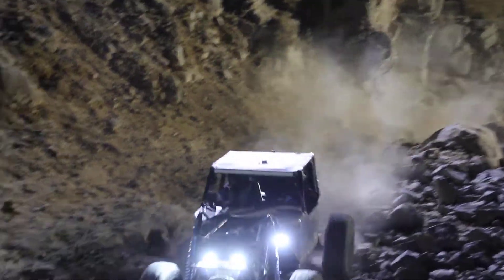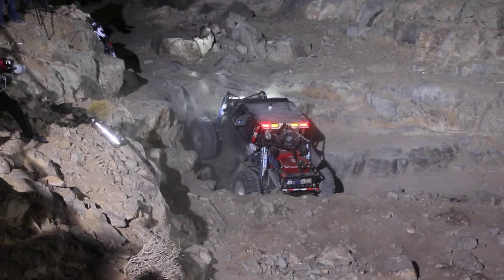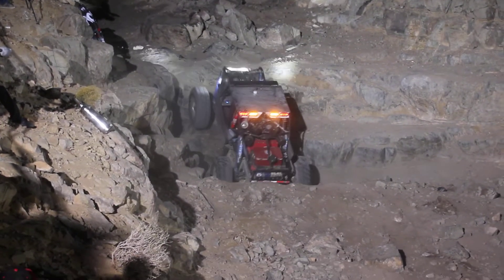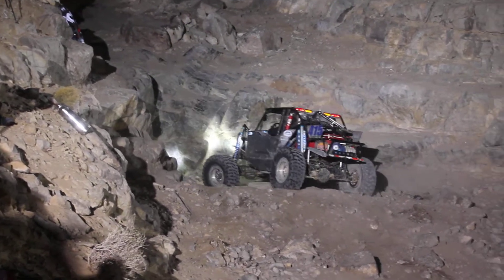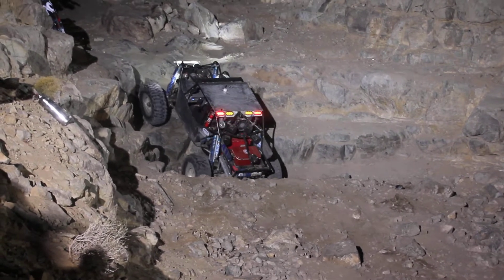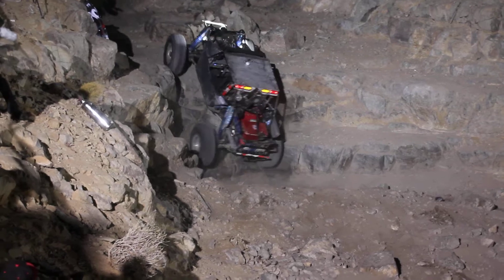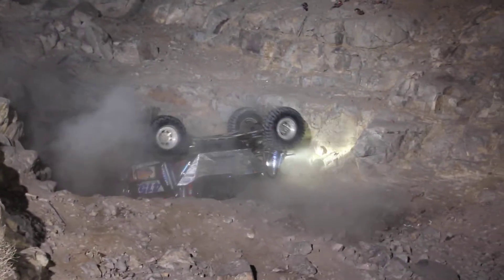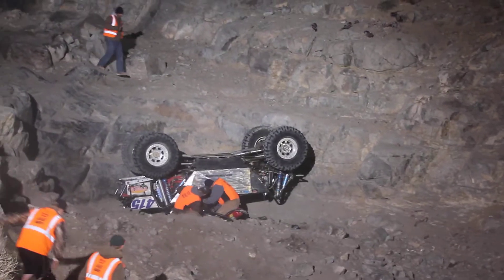KOH 2014 Backdoor Shootout 10